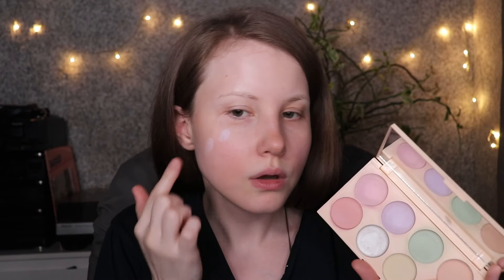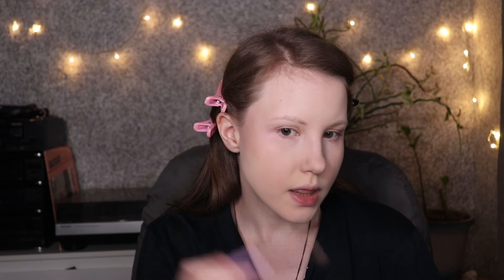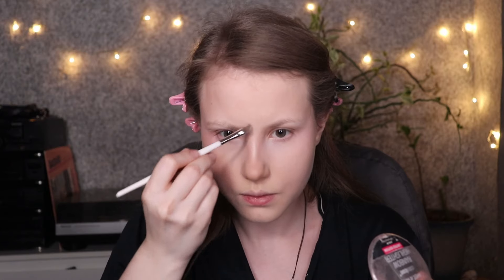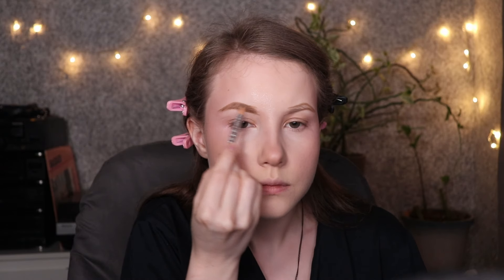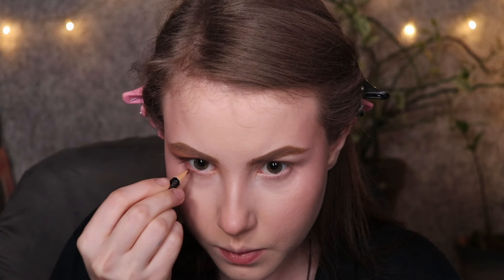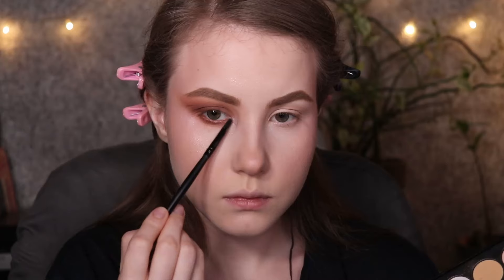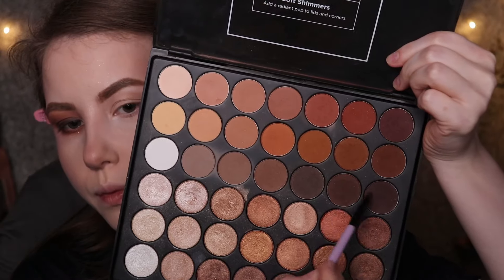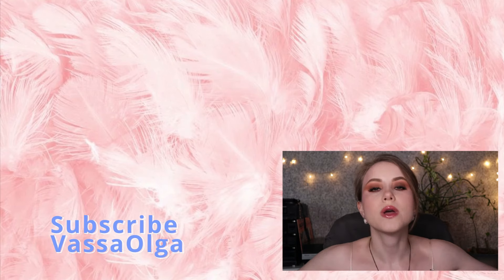Fixing Lindsay Lohan`s Makeup Look | VassaOlga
Welcome loves to my YouTube Channel! We`re fixing today Lindsay Lohan`s makeup and I hope You`re gonna love it!
Mixed Undertones: From Theory to Practice! | VassaOlga

Products
Nivea aftershave lotion
CATRICE HD Liquid Coverage Foundation (002 Porcelain Beige)
L.A.Girl PRO.conceal HD.high-definition concealer (fairest)
L.A.Girl PRO.conceal HD.high-definition concealer (chestnut)
catrice cosmetics all matt plus shine control powder (banana bright 002)
Wet n wild – megaglo contouring palette (E7491)
Makeup revolution camouflage corrector palette
Art-visage eclipse sculptor #201
NYX professional makeup California Beamin Face And Body Liquid Highlighter, BOMBSHELL 01
HELLO, GOOD STUFF! 3in1 face mist
Essence brow pencil - soft blonde 05
Smart fix - eyebrow gel fixer
NYX lift & snatch brow pencil - soft brown
BH Ultimate Neutrals Shadow Palette
Makeup revolution – maxi reloaded monster mattes palette
Essence - shine shine shine lipgloss
Eveline matt magic lip cream (delicate rose 04)